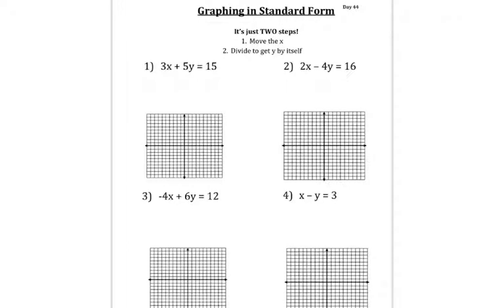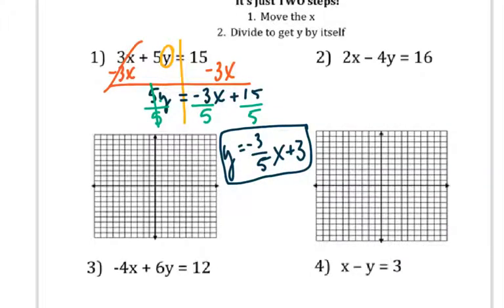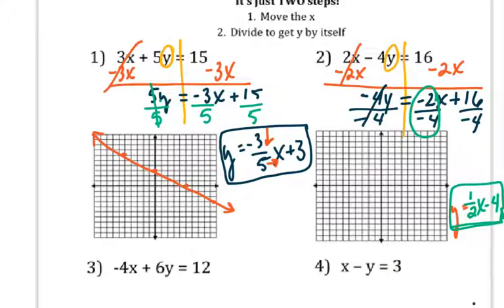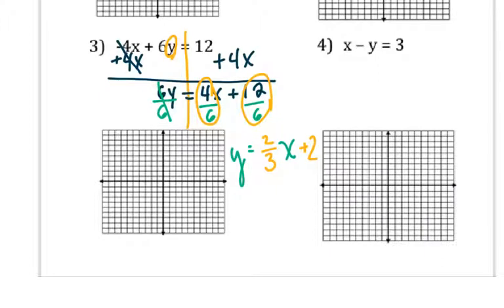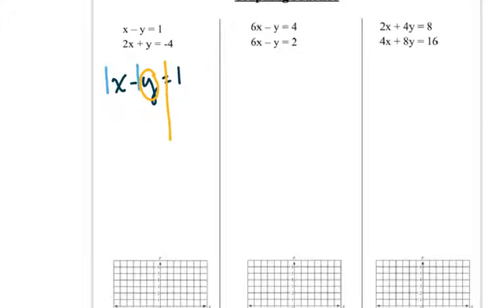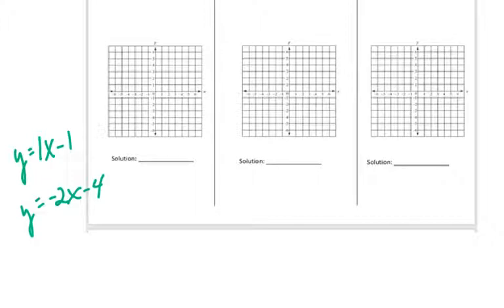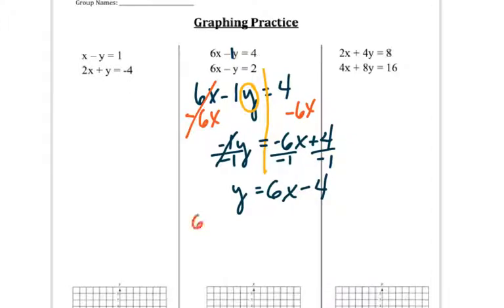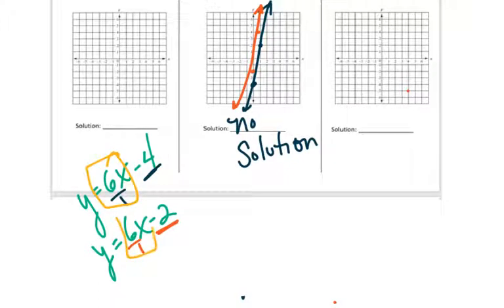Day 44 Graphing Systems from Standard Form